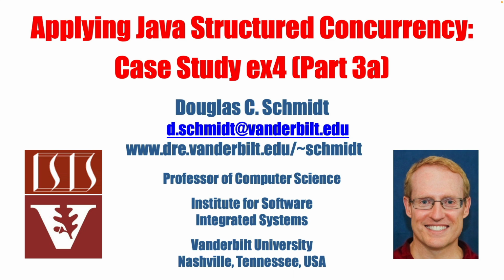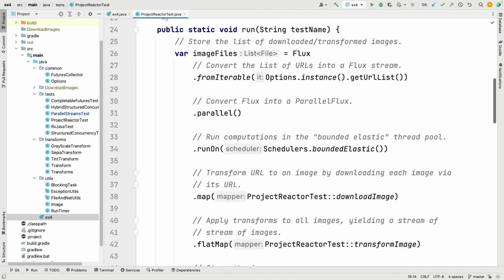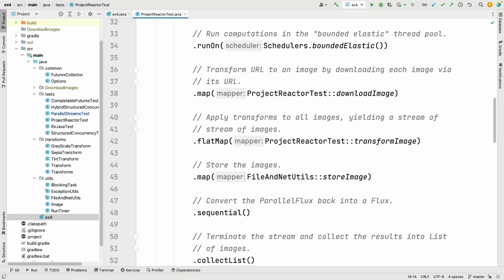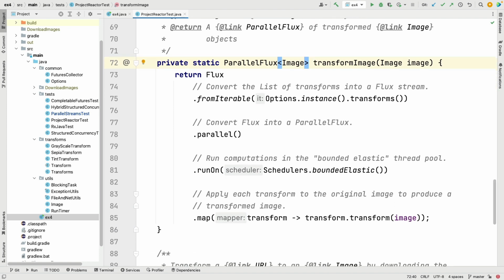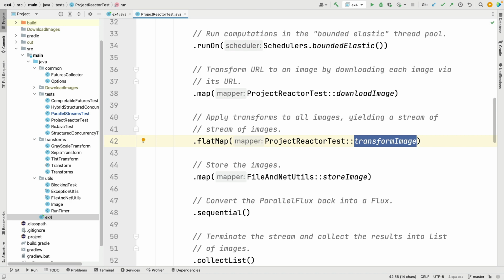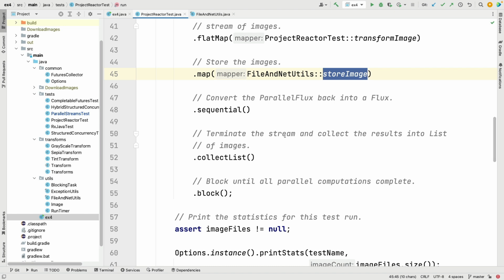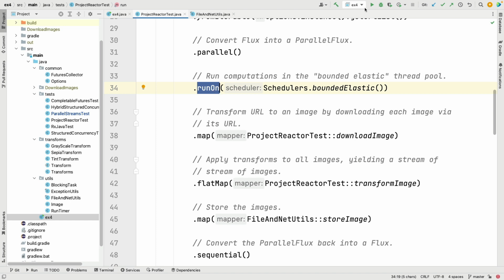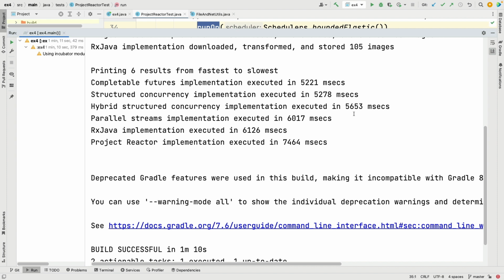Applying Java Structured Concurrency: Case Study ex4 (Part 3)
This case study walks through a modern Java implementation that uses the Project Reactor reactive streams framework to download, transform, and store images from remote web servers.

All the code shown in this video is available in open-source form